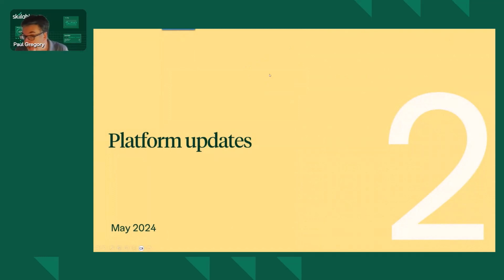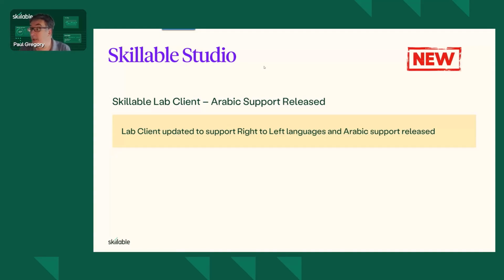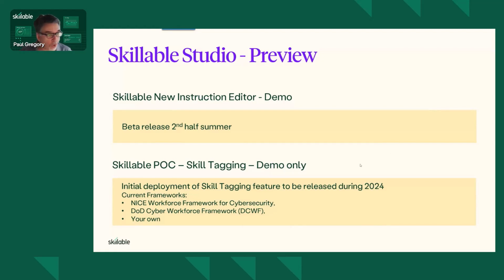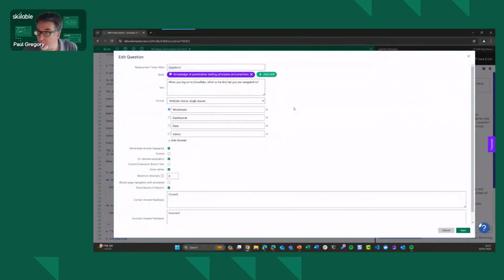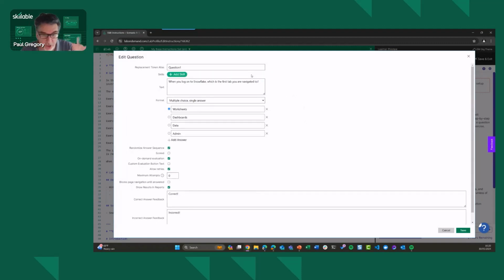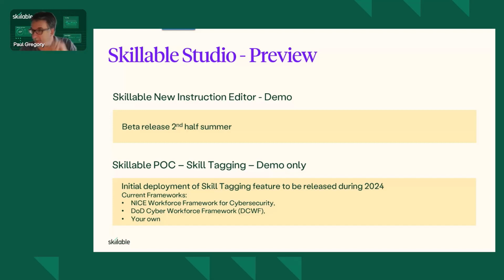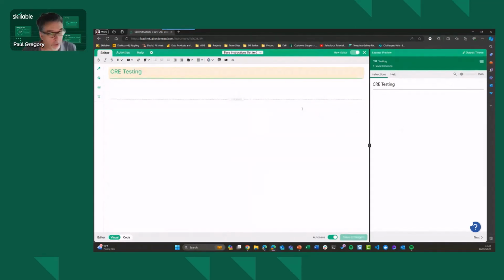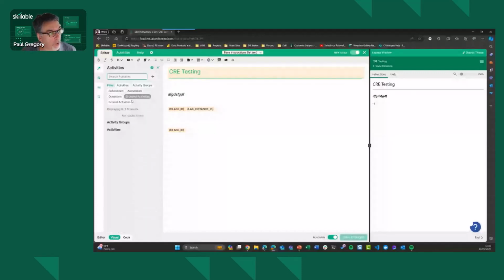Skillable Platform Update | May 2024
Learn about the most recent updates made to the Skillable Studio platform in this short video from Paul Gregory, Solutions Architect.

[Platform Update]